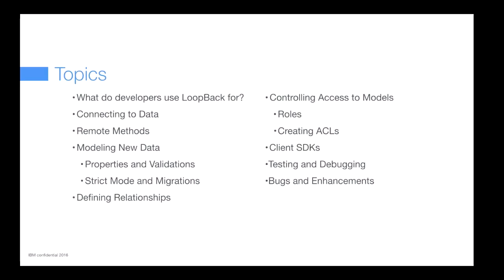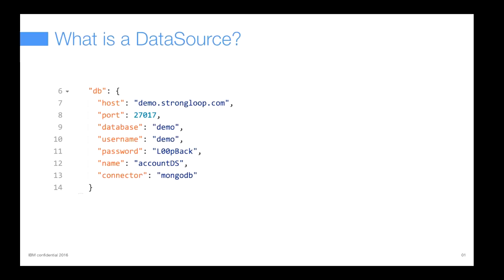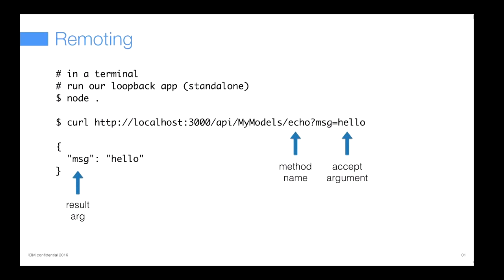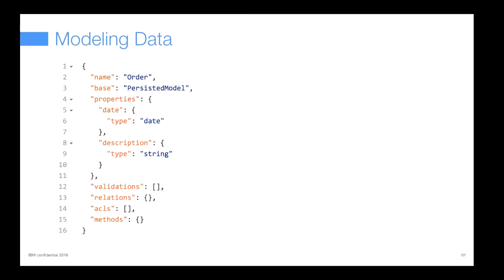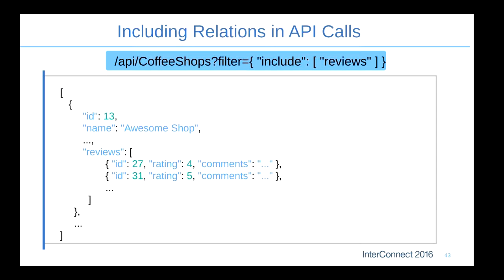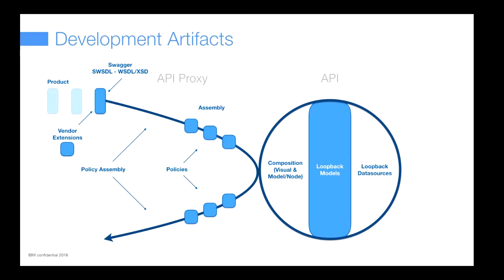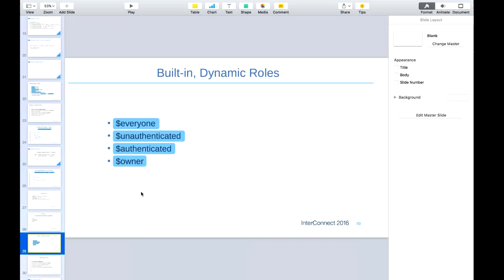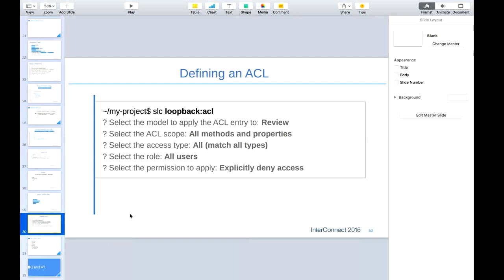API Connect LoopBack In API